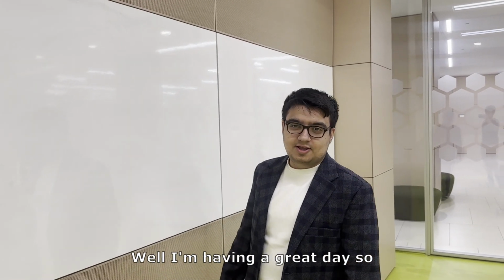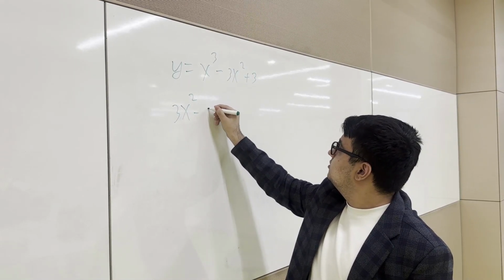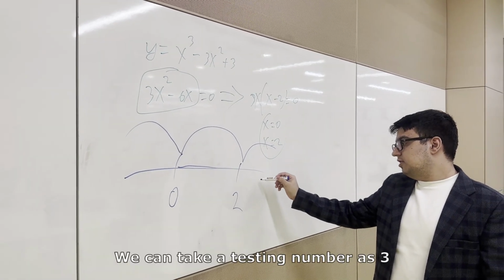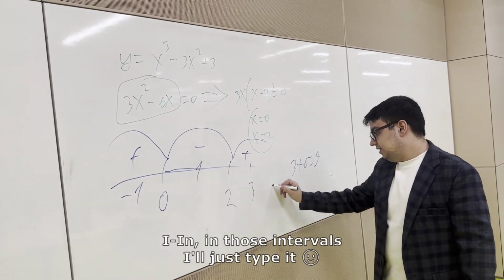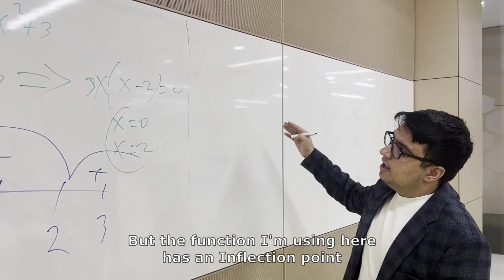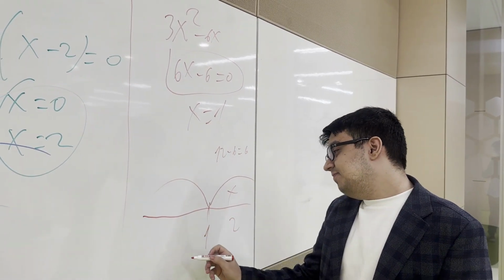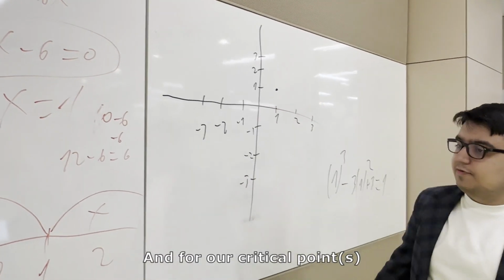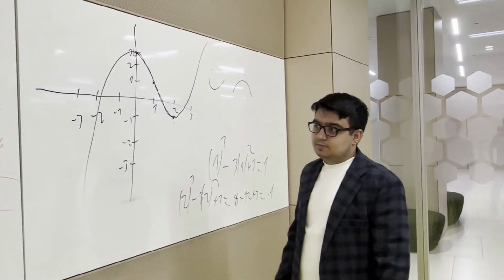Calculus 1 | CURVE SKETCHING by Nijat Mammadov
I did very basic and easy explanation of curve sketching, just helping you find properties of a function and finding the cues on how to sketch the graph, hope this helps

made by the order of our one and only Dr. Samin (our calculus teacher)